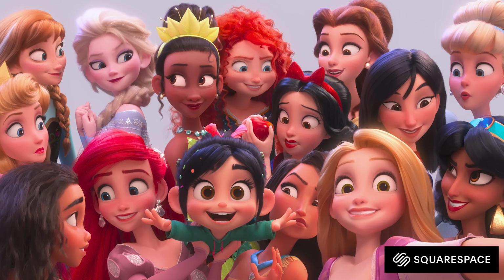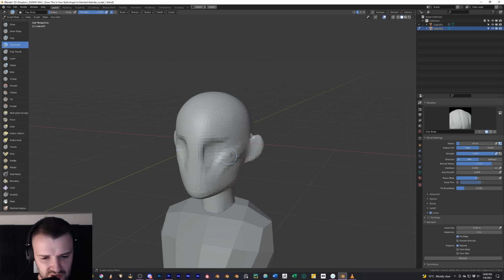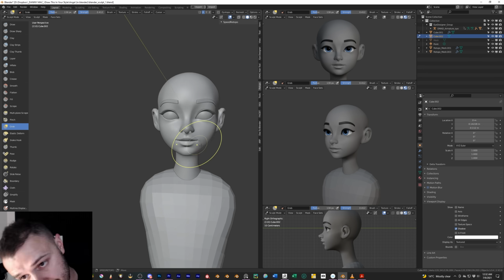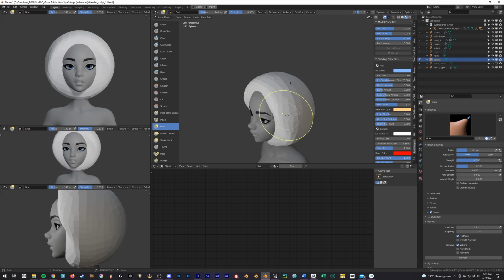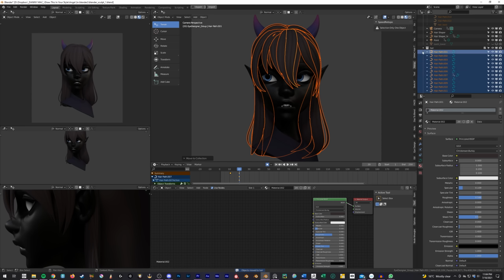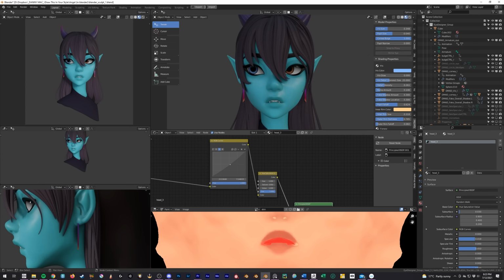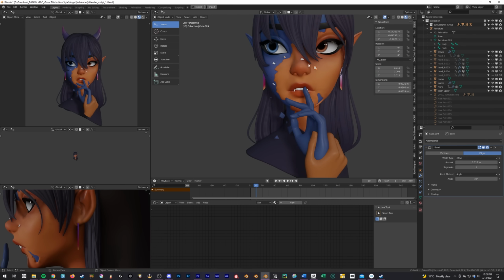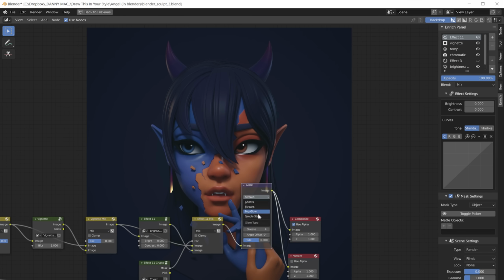Make BEAUTIFUL characters using a FREE APP (Blender)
Instant Disney-Style Eyes for your Character!

The drawing tablet I use
Where I get my music Tutorials I made